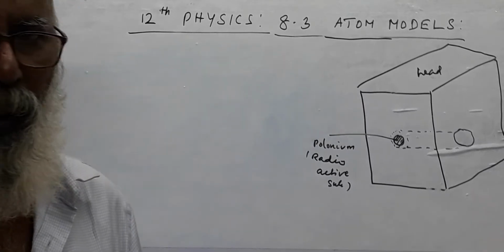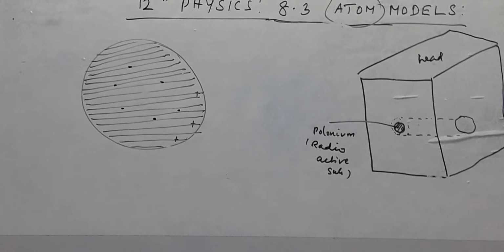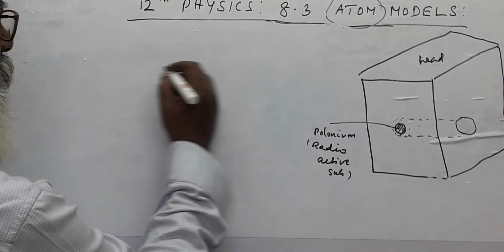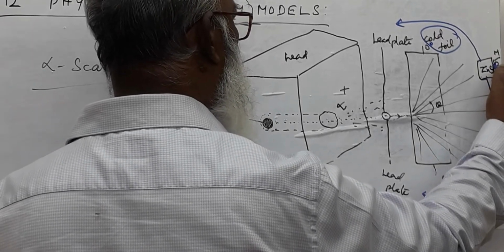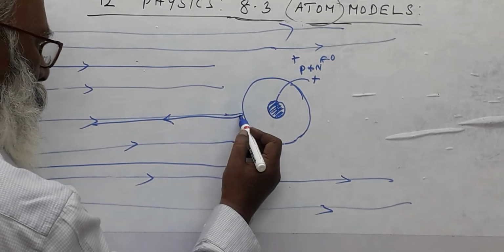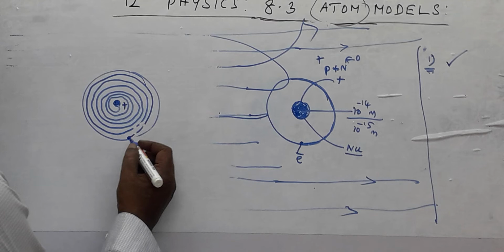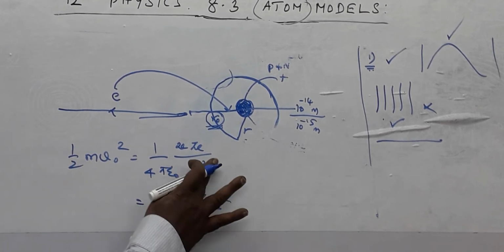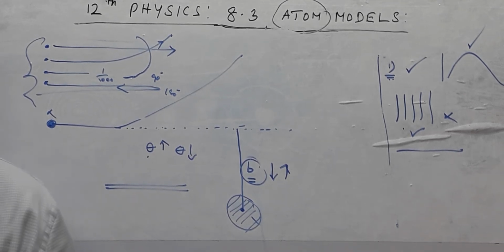Atom Models — Atomic and Nuclear physics / Class 12 Physics / Unit 8 / 8.3 / English Medium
This video will cover the topic of Atom Models — Atomic and Nuclear physics (Class 12 Physics Syllabus).